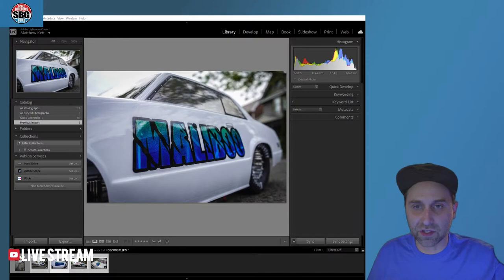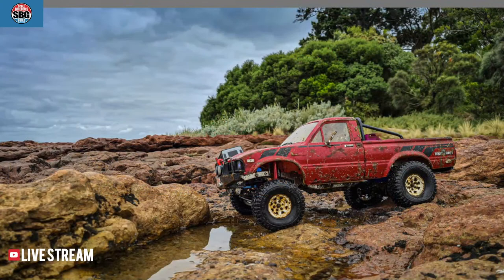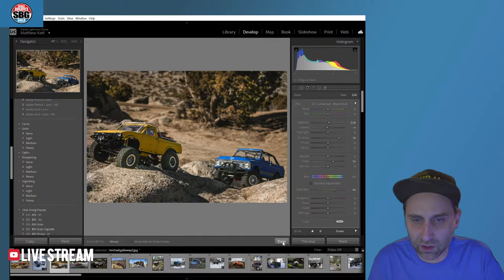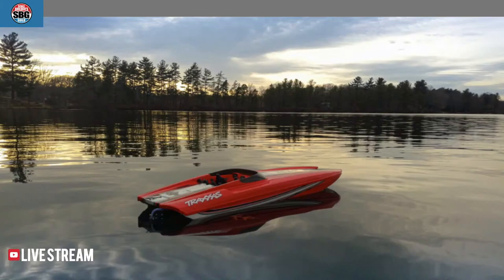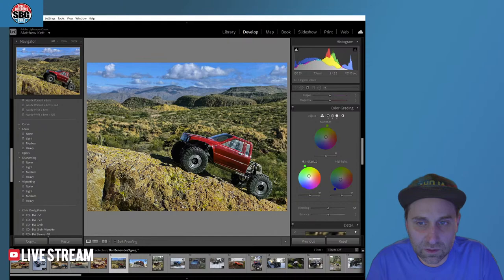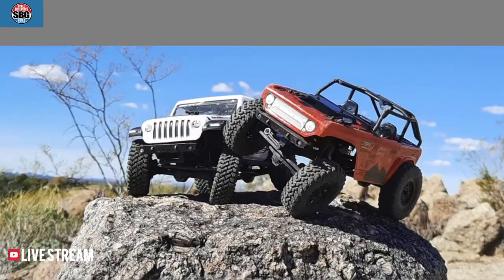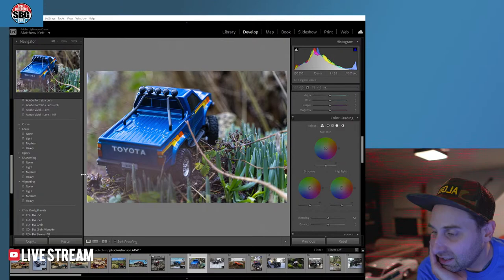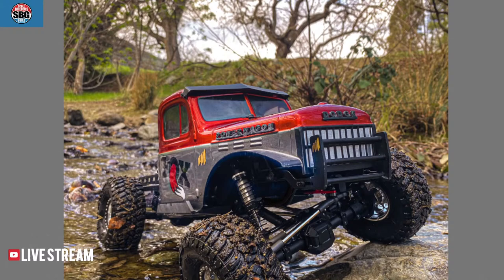Editing your RC photos LIVE! - Adobe Lightroom Ep32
I edit your RC photography LIVE in Adobe Lightroom. Have you always wondered how to edit your RC photos look even better? I go through some basic photo editing in this demo to help make your RC photography look even better! Would you like to submit your photos for next time?

Save 10% at EVGA.com using code: SBG at checkout!
Save 10% at Prolineracing.com using code: SBG10 at checkout!

Stickers are sold out but we're still offering patches!

Buy my camera gear here:

16mm Sigma
55-210mm Sony